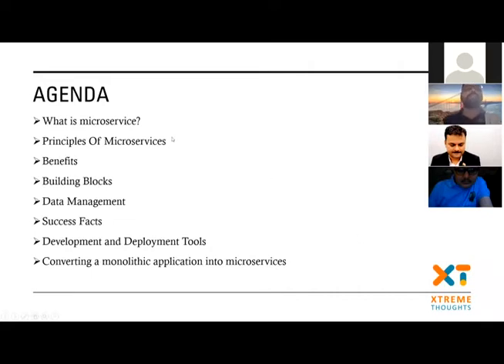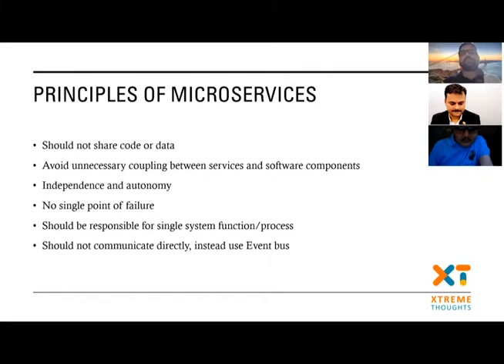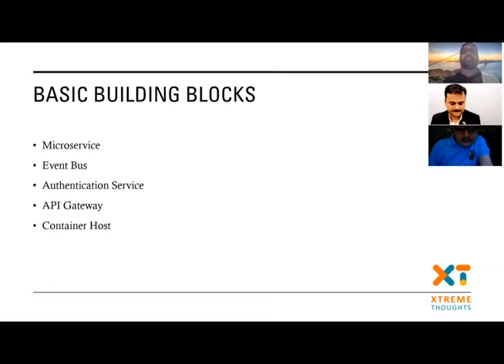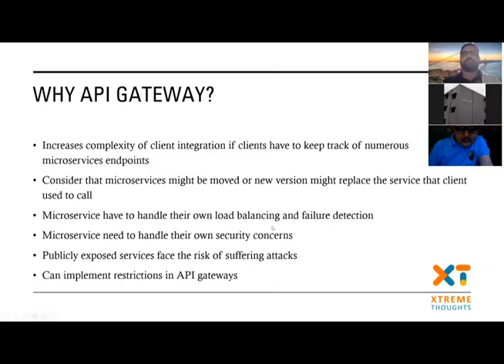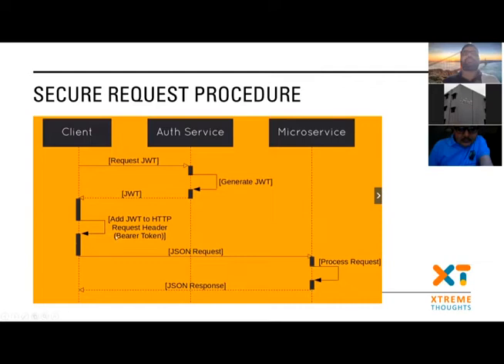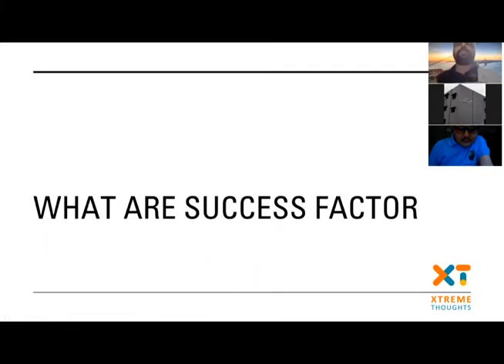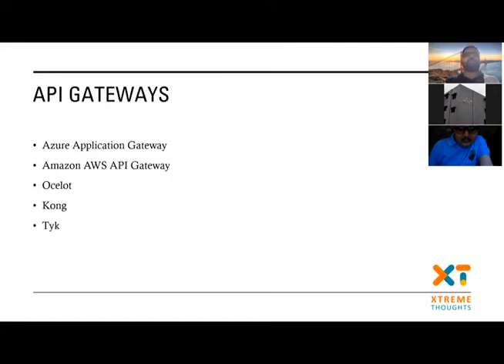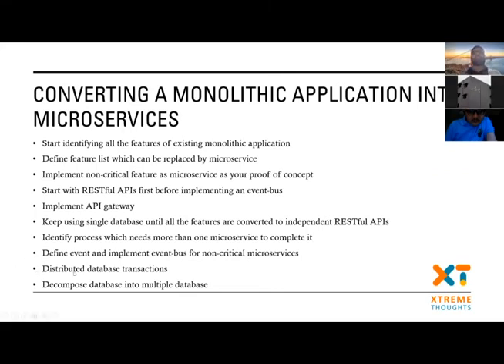Microservices What & Why | SURATi TechTalks 2022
Speaker: Ankesh Maradia - Xtreme Thoughts Softtech, CEO